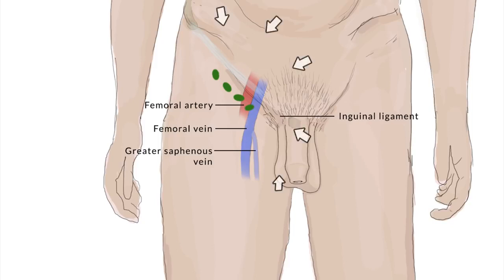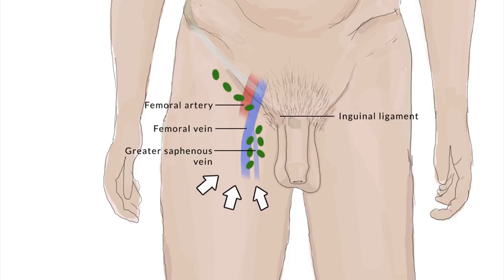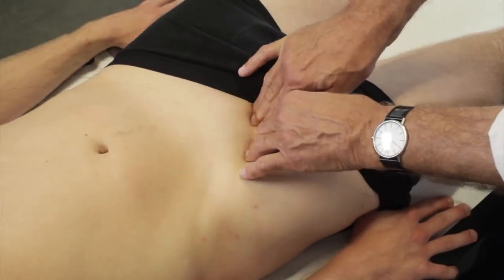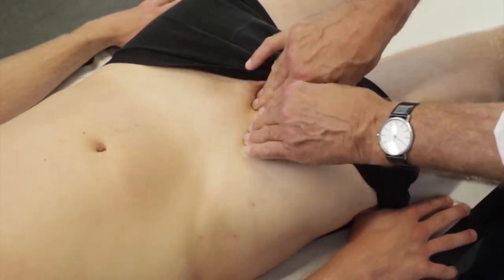Examination of the Lymph Nodes Clinical Examination